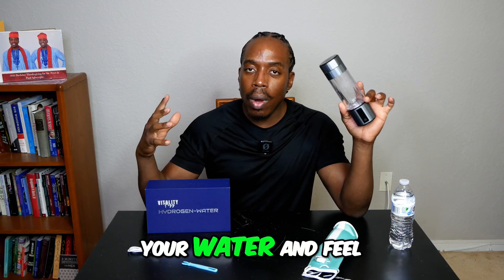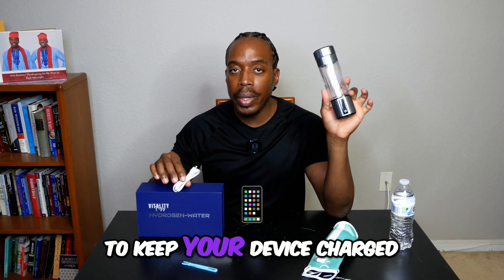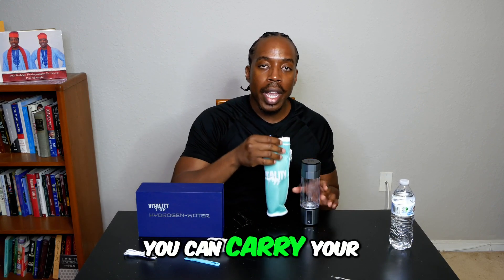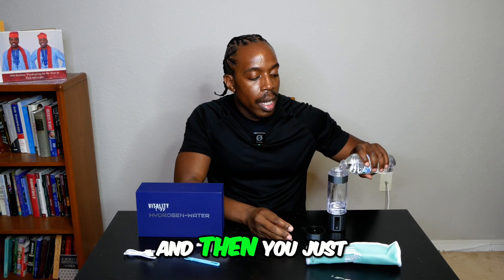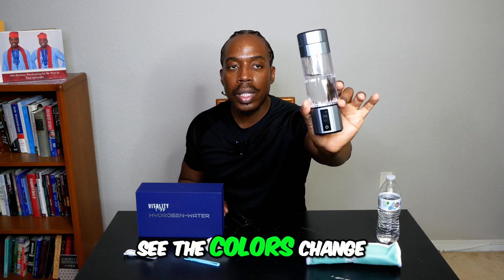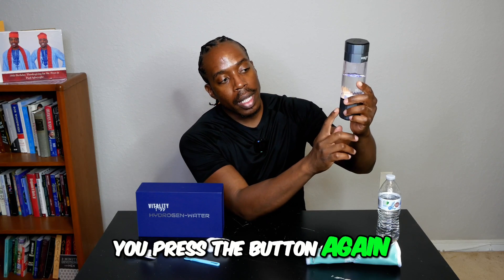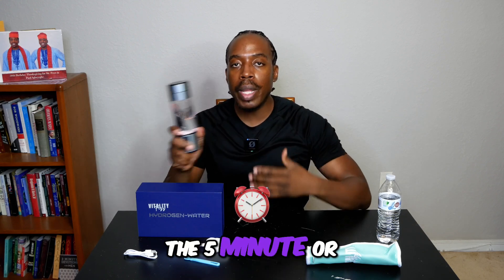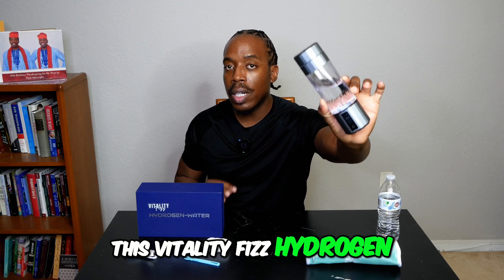Boost Your Health with the Vitality Fizz Hydrogen Water Bottle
Experience the benefits of hydrogen-rich water effortlessly! Our Vitality Fizz hydrogen water bottle is easy to use, portable, and comes with everything you need to enhance your hydration. Enjoy healthier water in just five or ten minutes. Try it today!